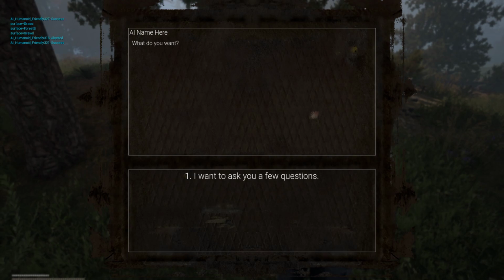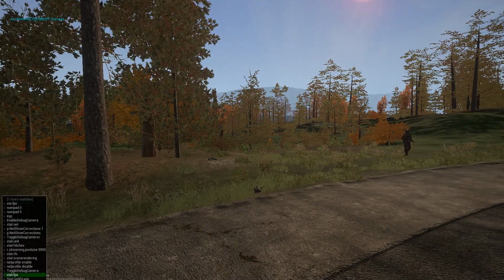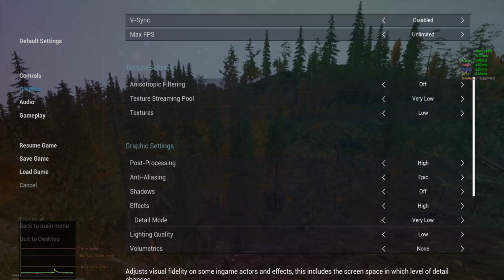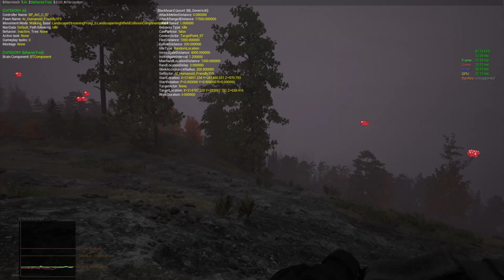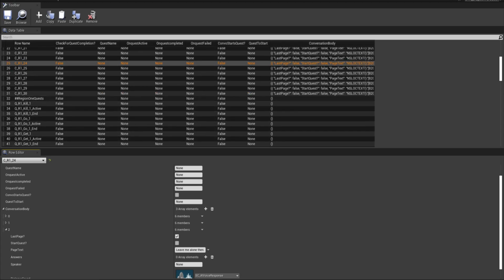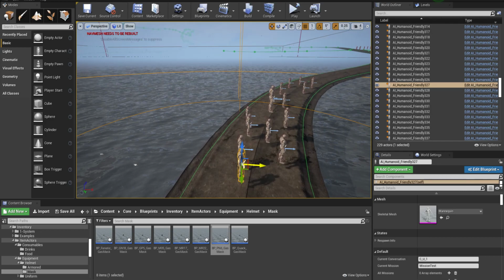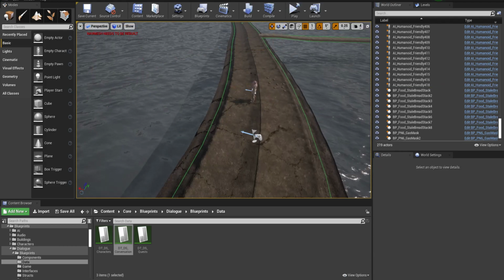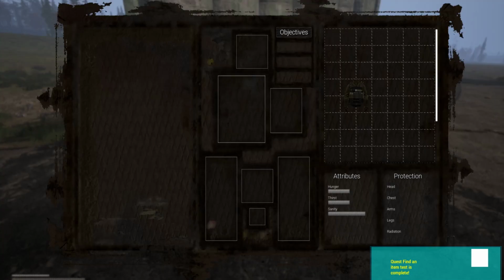UE4 "Survival" Game Devblog 5 - AI Dialogue & Quests + Misc other progress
tl;dr dialogue and mission system is more or less in place with some entries for testing, scalability settings for lower end pcs, and dynamic actor based audio implemented

The AI dialogue system is setup now in an early pass and functions more or less quite well without too many bugs when fed the correct data (lol), AI activation and deactivation now does not fully destroy and respawn AI since that was causing a whole host of issues. Now im opting for a full disable to the AI reducing overhead as much as possible when not near a player, this also will let me gauge how many total AI i can have at one time without a large performance drop, something around 125-150 seems to be the cutoff when frame rate is noticeably affected by the simple number of ai in the level.

I also re implemented a dynamic blueprint spawner which is currently used to spawn particle and sound effects i bought years ago and finally got around to reworking some of its code and readded it to the project with some more examples like the deep metal groaning on the grain silo ect

More stuff coming in the future, I dont plan to stop working on this anytime soon and hopefully can have something that resembles a game atleast within a year or so to enable me to actually have some play testing going on with other individuals... cya next time